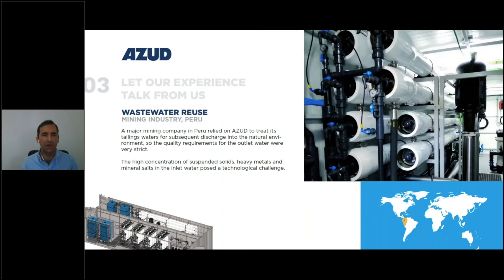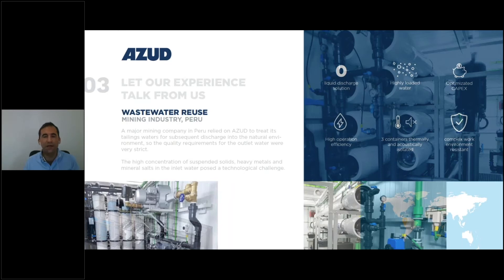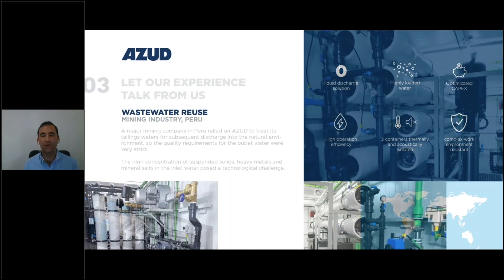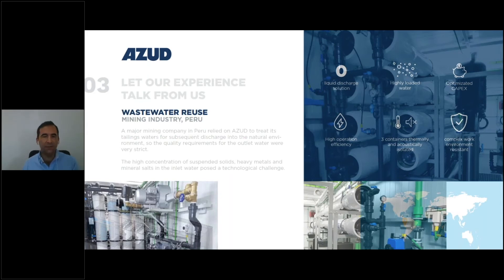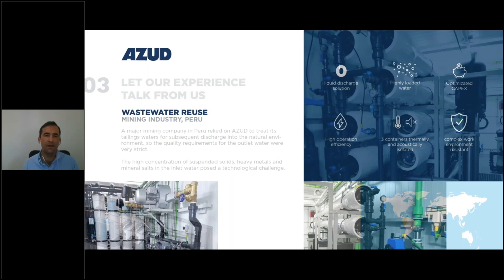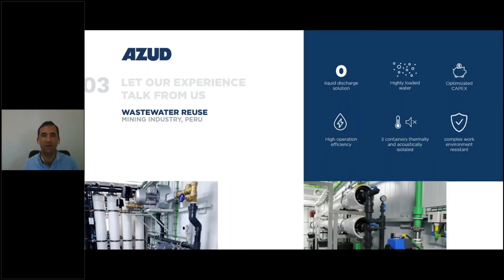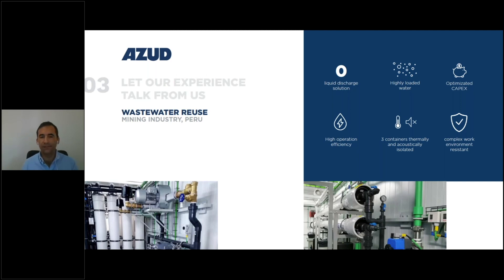Decentralised solutions: Tailings water treatment in the mining industry.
Wastewater reuse in the mining industry.

Learn in this case study of a major mining company in Peru, how to treat tailing waters for subsequent discharge into the natural environment with very strict quality requirements for the outlet water.

Follow us to stay updated on the latest technology!